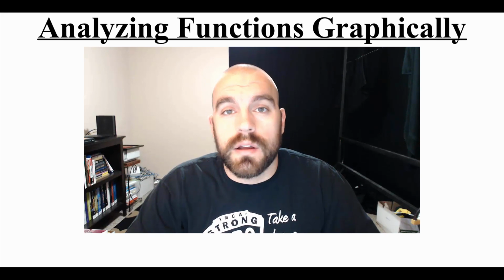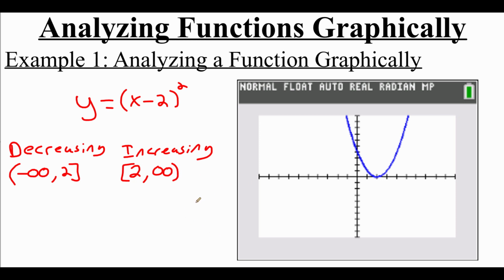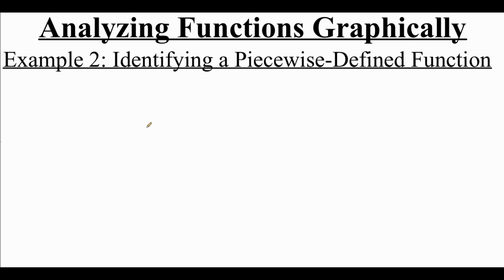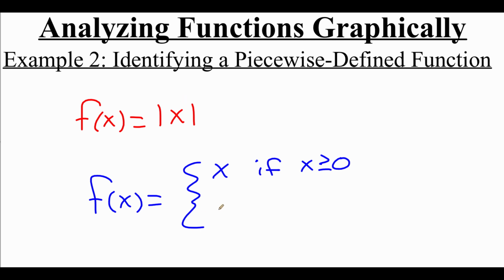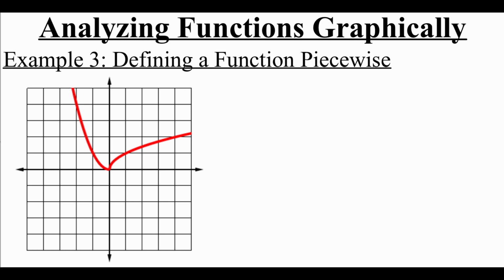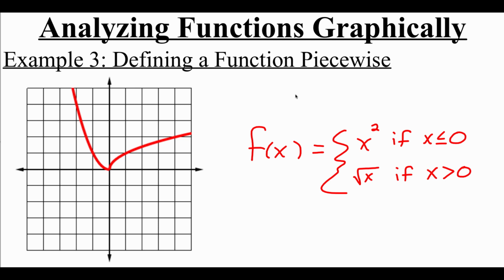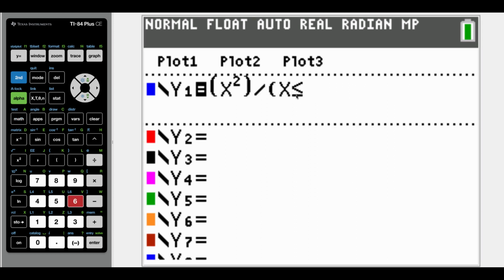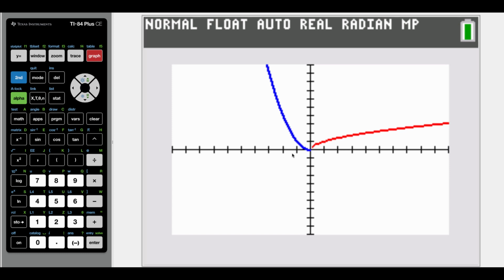1.3.2 Analyzing Functions Graphically